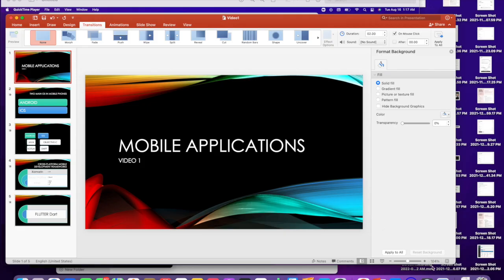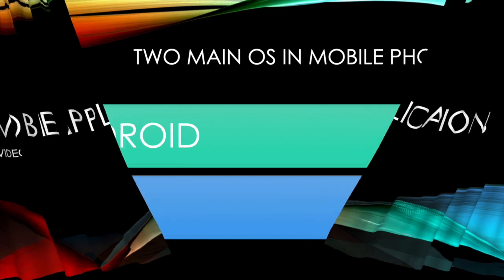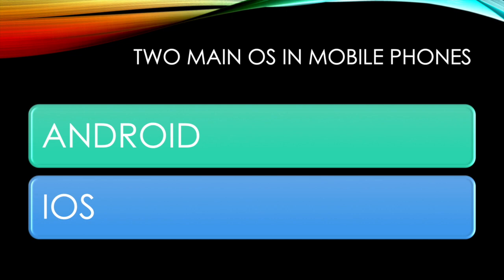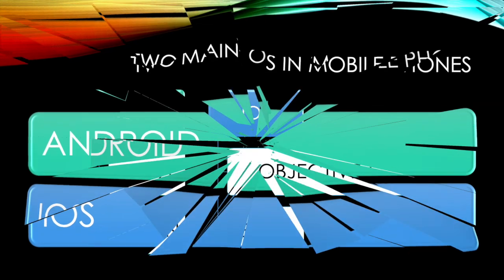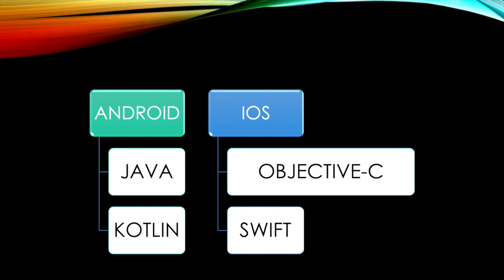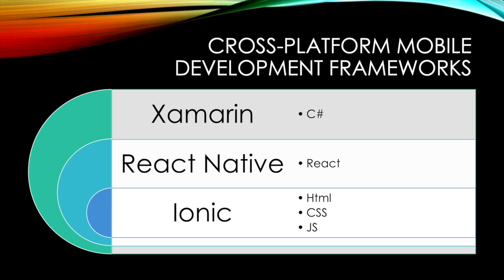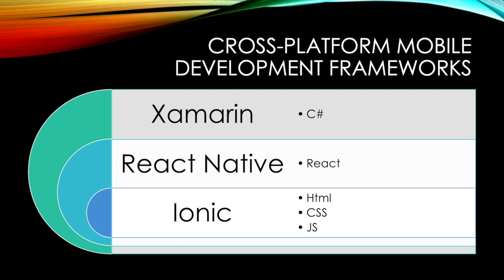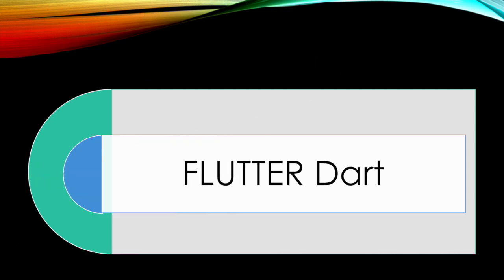Video 1 - Programming Languages for Mobile Applications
this is the Video 1 among my coming serie of videos- programming Languages for  Mobile Applications